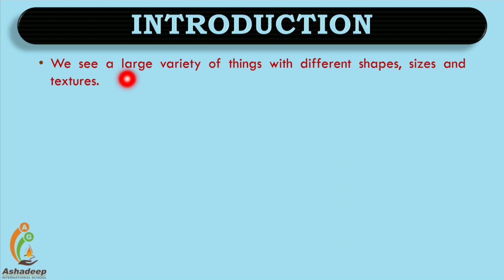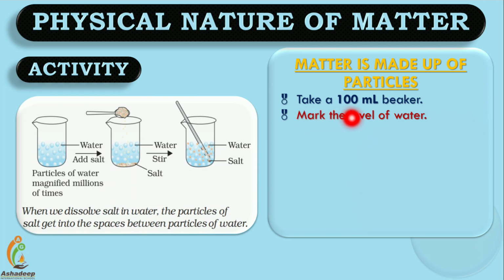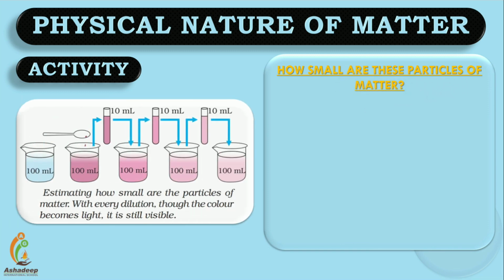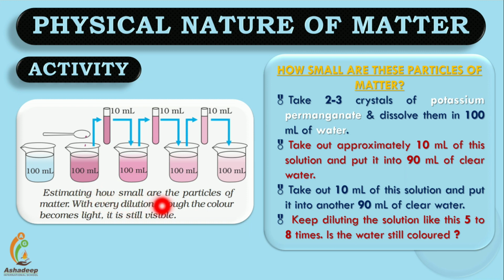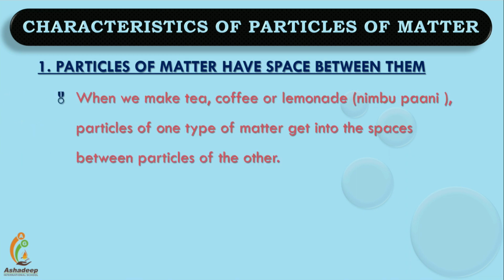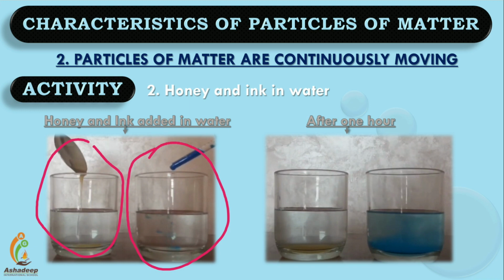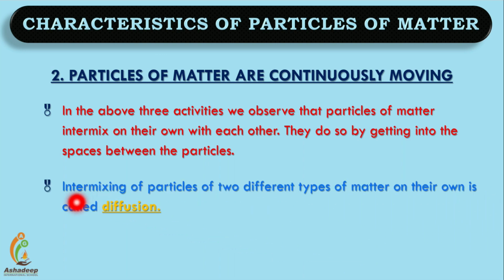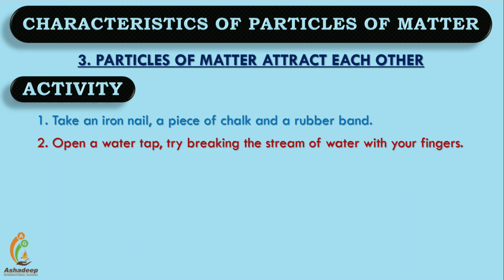STD-9th :: SUBJECT - SCIENCE:: CHAPTER - 1 : MATTER IN OUR SURROUNDINGS :: SESSION - 1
TOPICS : INTRODUCTION, MATTER, PHYSICAL NATURE OF MATTER, CHARACTERISTICS OF PARTICLES OF MATTER